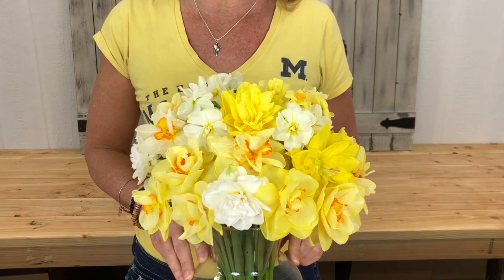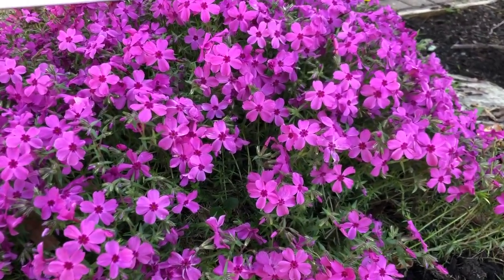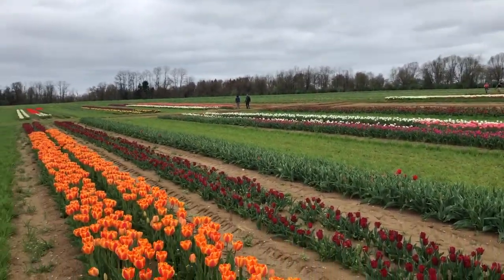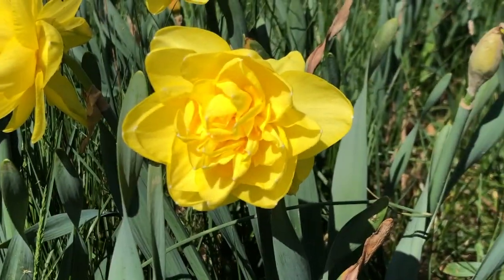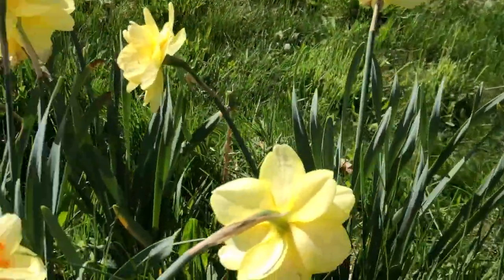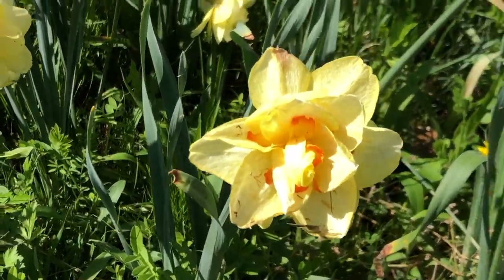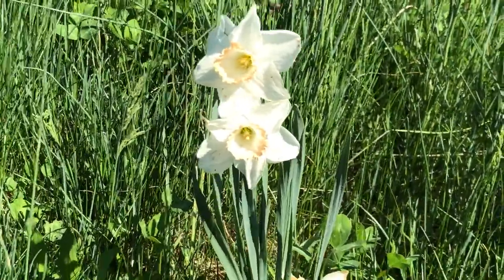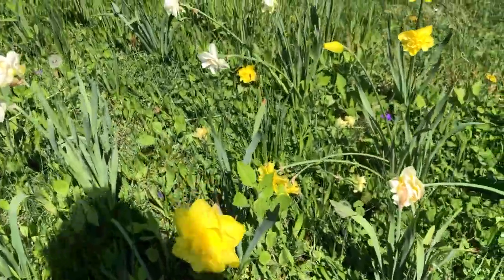Spring Blooms Flower Farm Tour at Our Farm (You have got to see these flowers!)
Hi Flower Tribe, I wanted to take you on a Spring Blooms  Flower Farm Tour at Our Farm (You have got to see these flowers!)  I know many of you love gardening as much as I do .

I will  be showing you the following spring flowers from my flower farm and garden…..
Creeping Phlox, Tulips, Double Daffodils, Hellebores which are also called Lenten Roses, White Lilac and Purple Lilac.

Hoping this video is helpful for beginning gardeners and seasoned gardeners. We love using our fresh cut flowers in our artisanal burlap wrapped flower bouquets. We now ship our flower bouquets nationwide.

Hit the subscribe button  on our You Tube Channel and hit the notification bell so you will be one of the first to know when we post new free flower tips Videos!

More Free Flower “Power Tips”
For more flower “power tips” join us at our gardeners blog/vlog and become part of our Flower Tribe at ⬇️

Join us here too! .